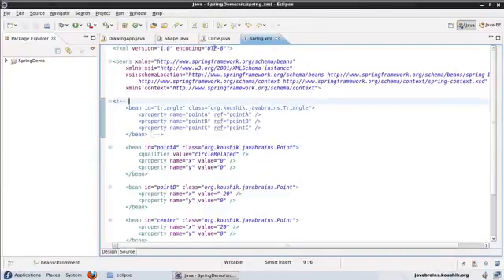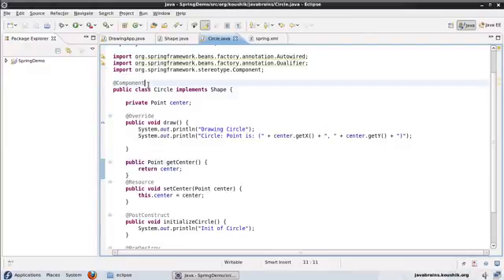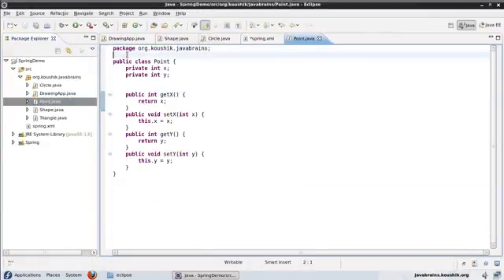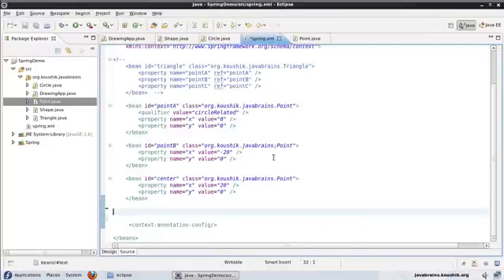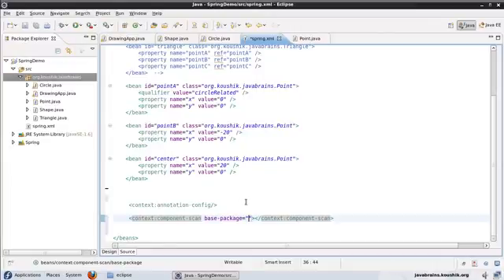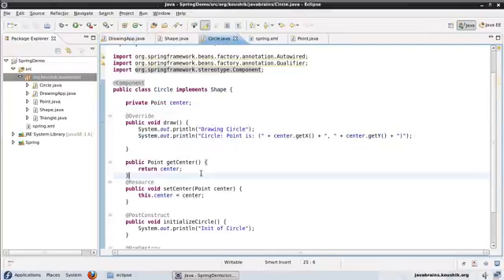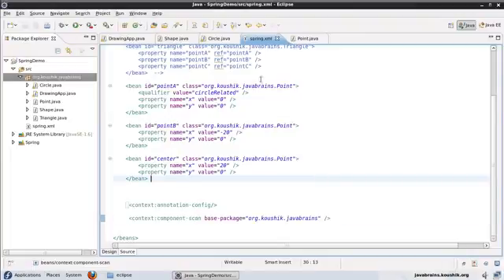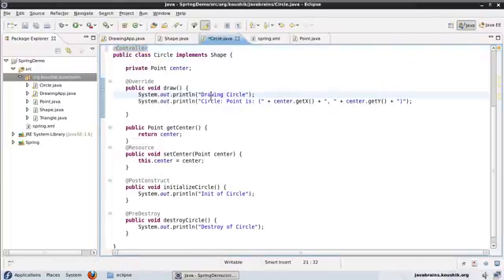Spring Tutorial 21 Component and Stereotype Annotations